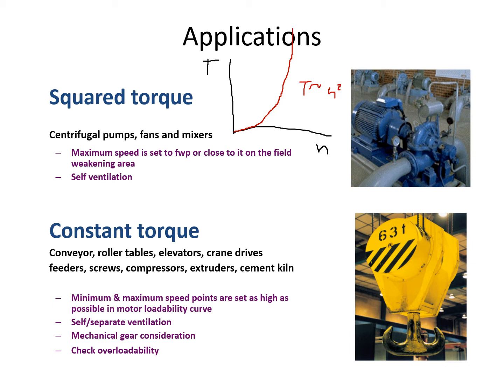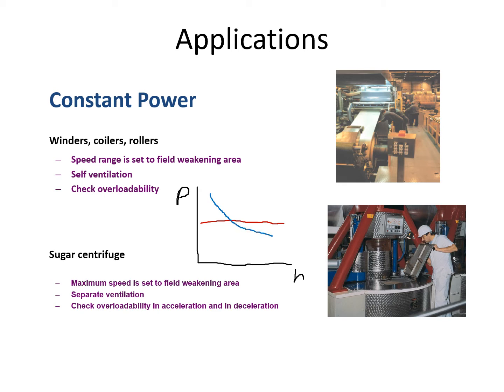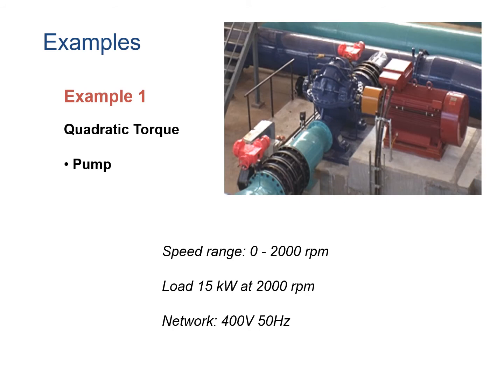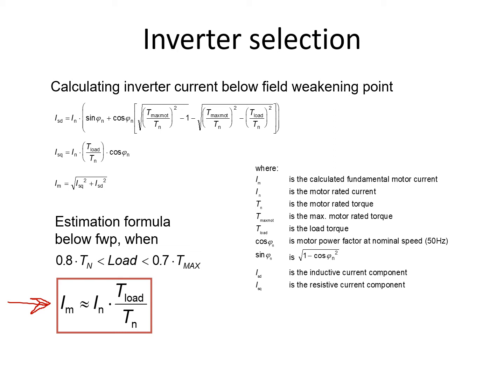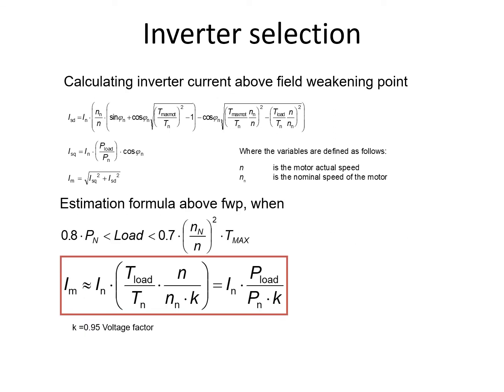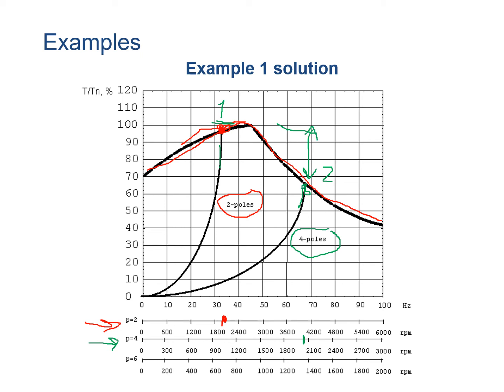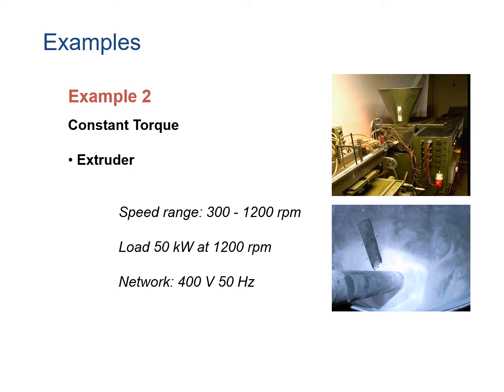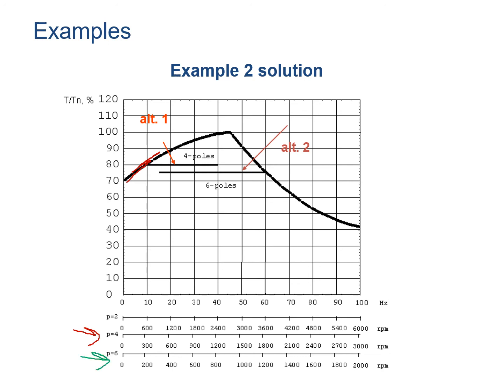NTNU DriveConstructor online lecture part 3: Dimensioning examples